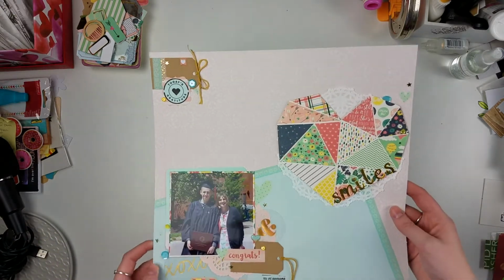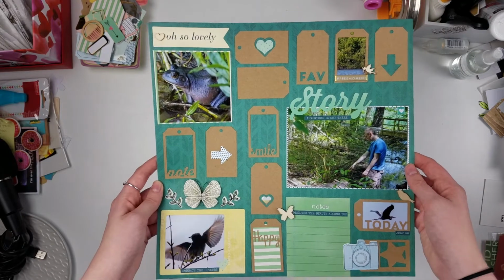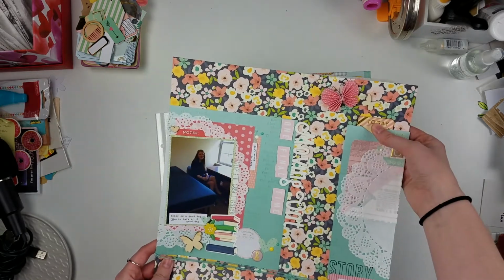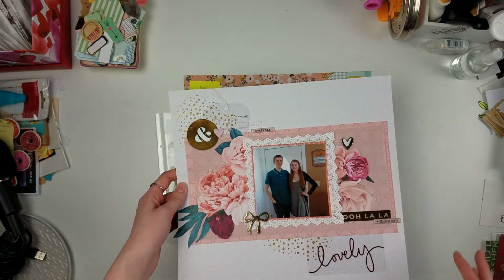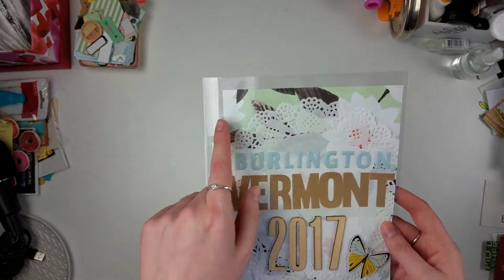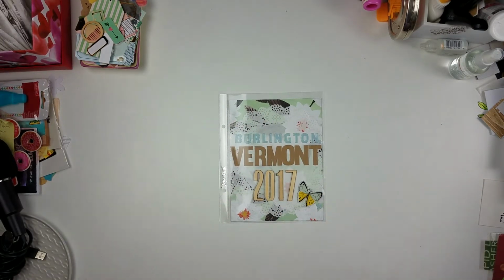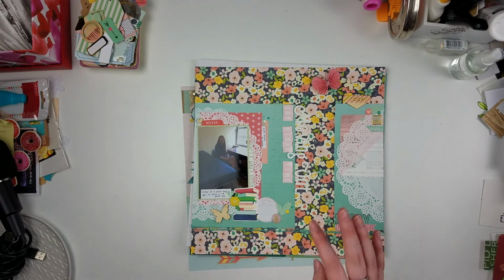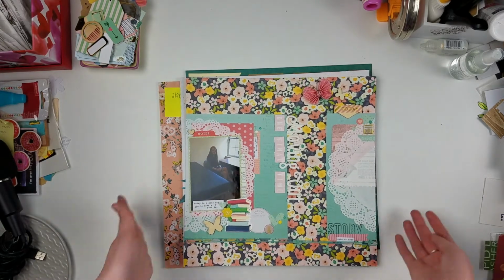Homemade Scrapbook Kit Layout Share! // Collab with Anna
While this "series" is technically over, I'm going to keep it going until this kit is finished. I hope you've enjoyed this layout share!